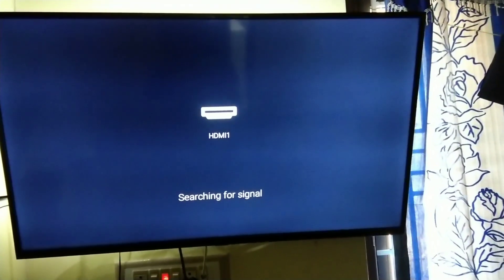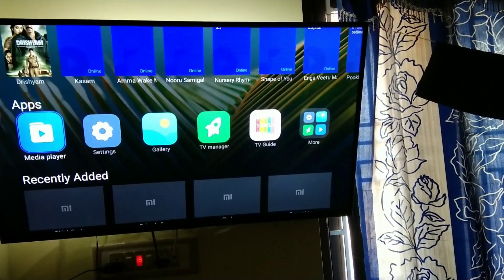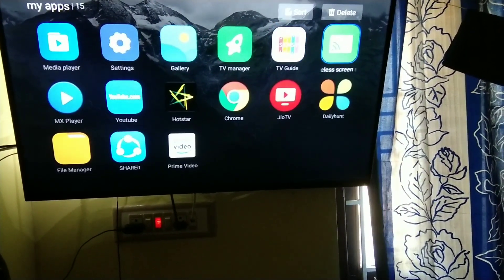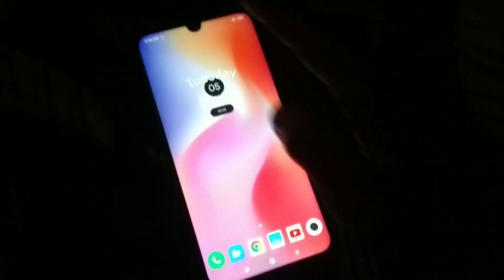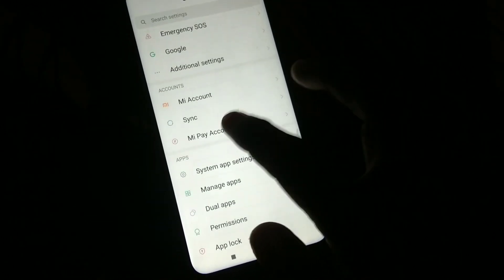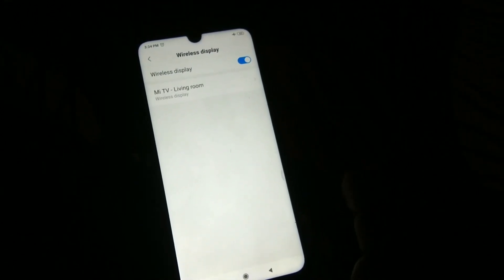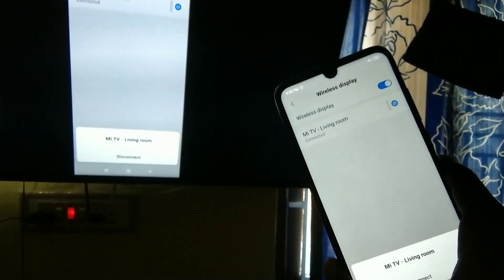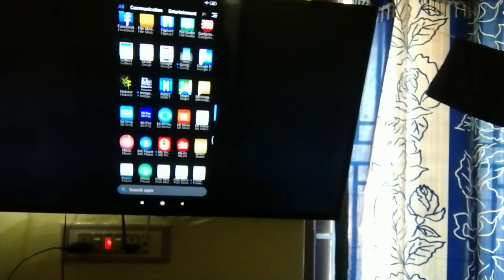How to set screen mirroring in Redmi Note 7 Pro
Redmi Note 7 pro screen mirroring settings: Turn on your TV first. The TV should have support for Wi-Fi display. Click apps and more apps and select wireless screen option. Now you have to open your Redmi Note 7 Pro smartphone settings and click more option. There turn on wireless display. Now your Redmi phone will be automatically connected to your LED TV. That's all...